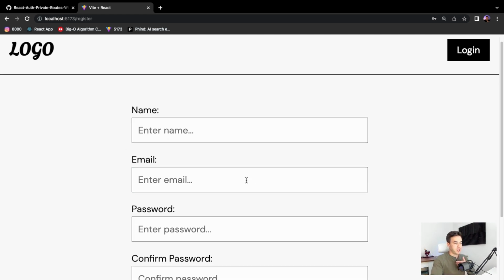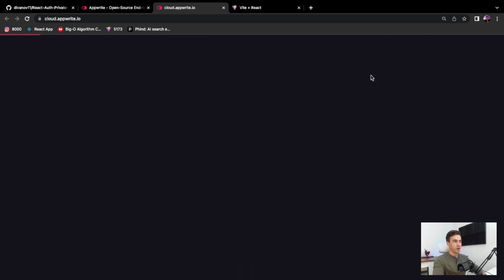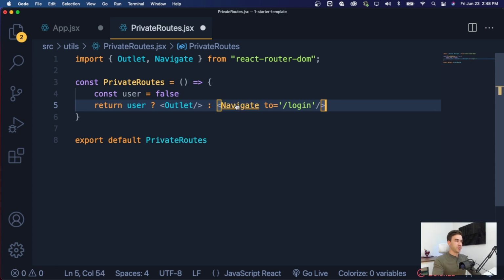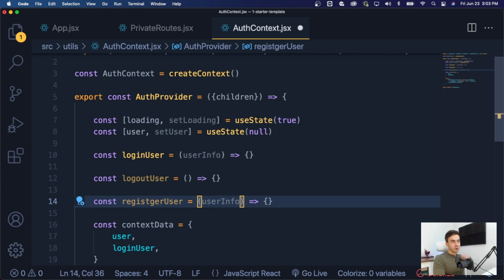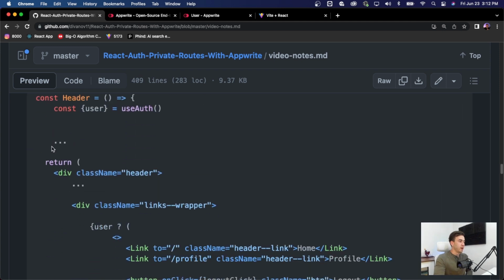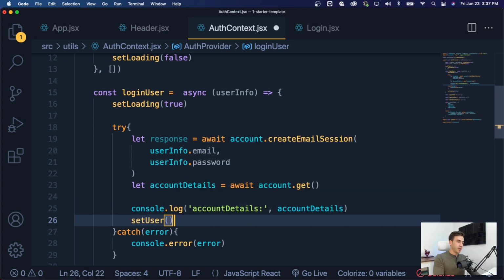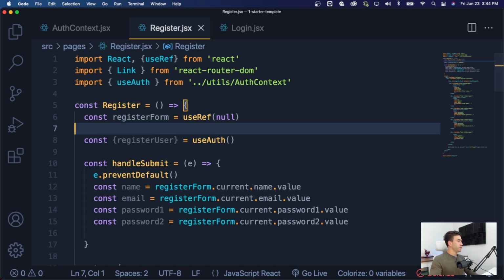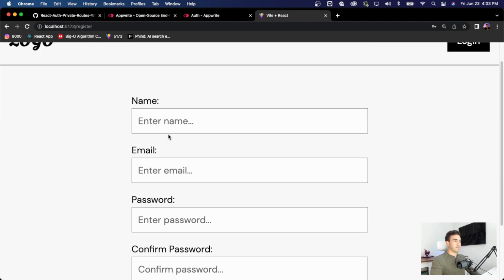React Authentication With Appwrite Crash Course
Time Stamps:

00:00 - Intro
00:31 - Demo
1:07 - Appwrite Intro
1:54 - Cloning Starter Tempalte
4:30 - Template Review
7:00 - Appwrite Setup
11:45 - Private Route
16:30 - AuthContext
27:55 - User login
35:30 - Persisting User Login
37:15 - User Logout
38:30 - User Registration